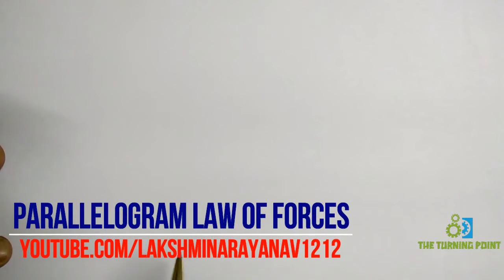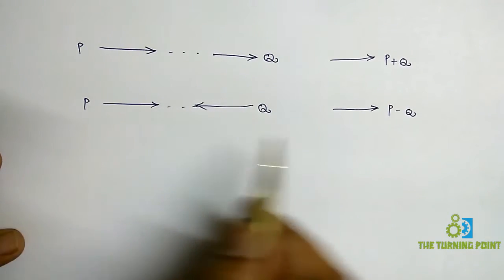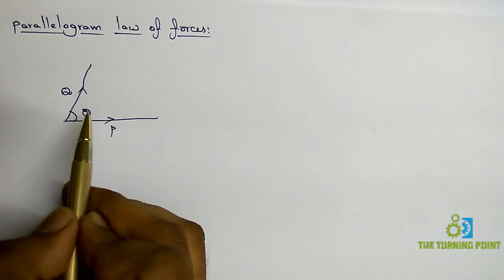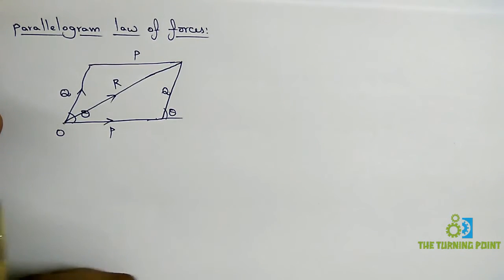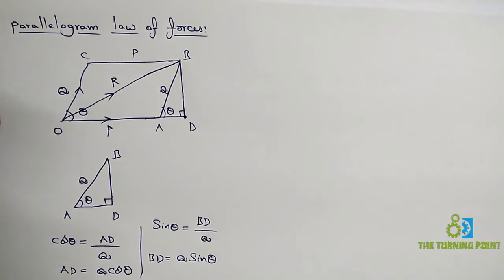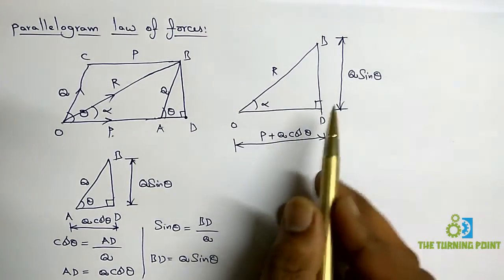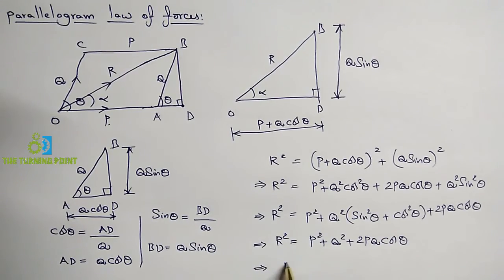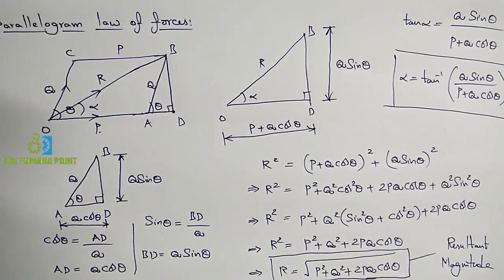Parallelogram Law Of Forces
Parallelogram law of forces is the method useful for calculating the magnitude and direction of resultant. It is convenient to use when there are two forces.